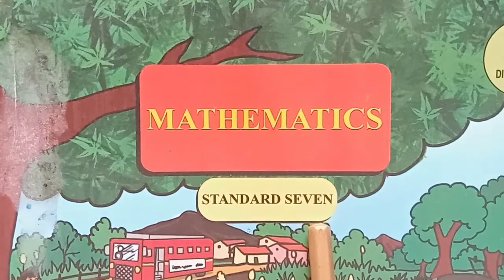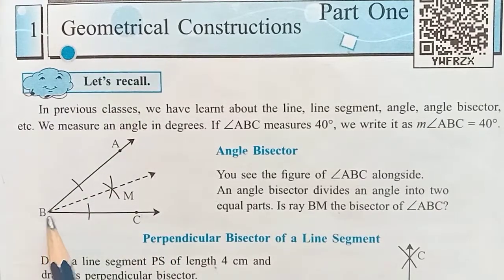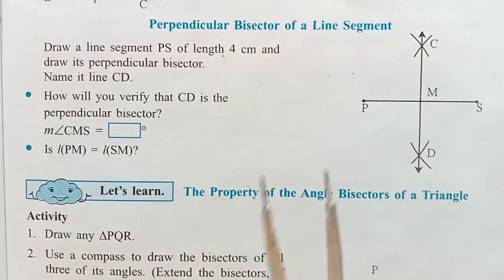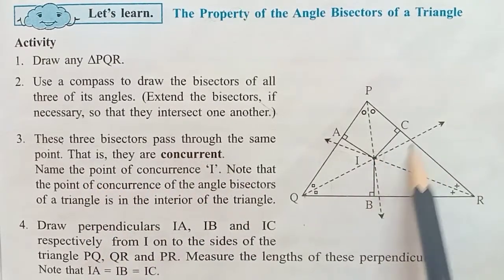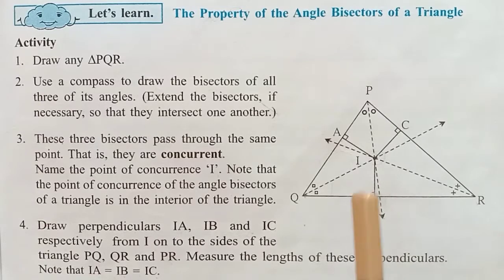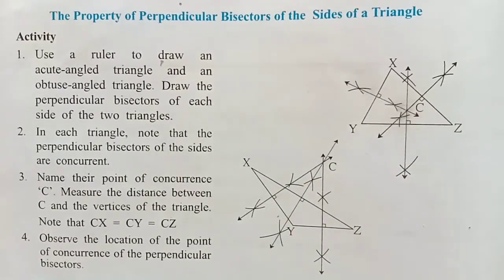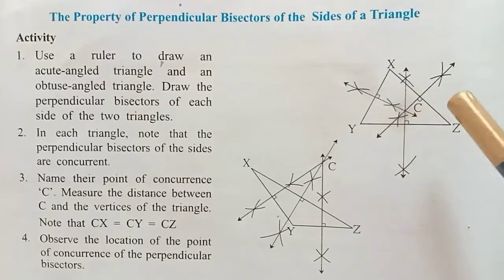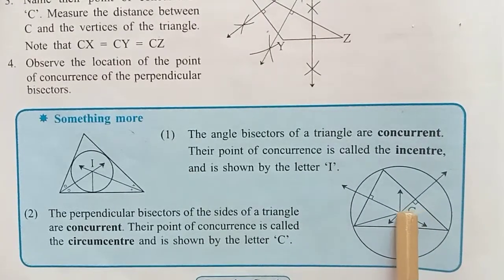The Property Of Angle Bisectors, Perpendicular Bisectors Of The Sides Of Triangle